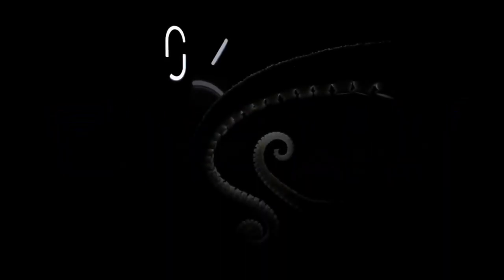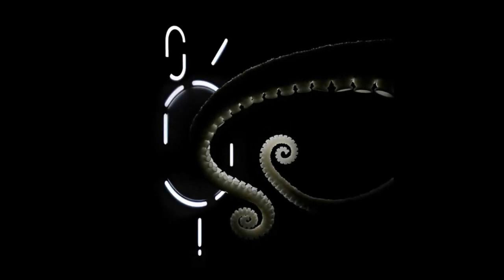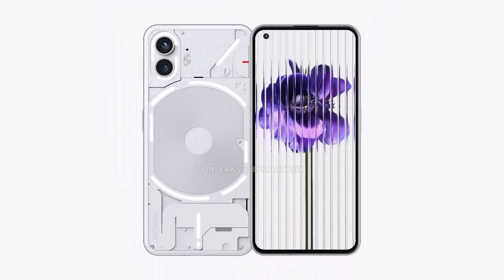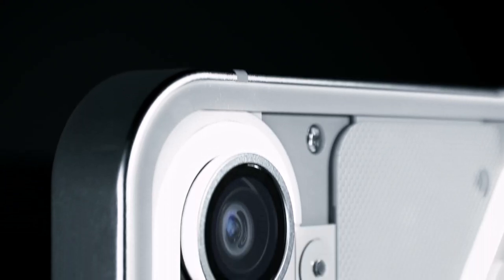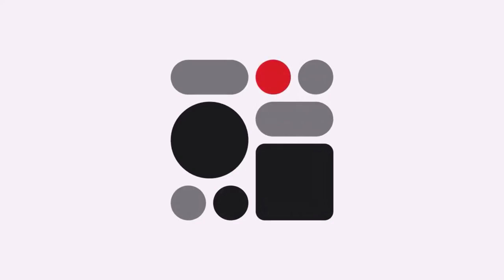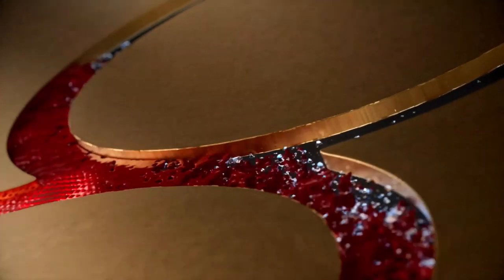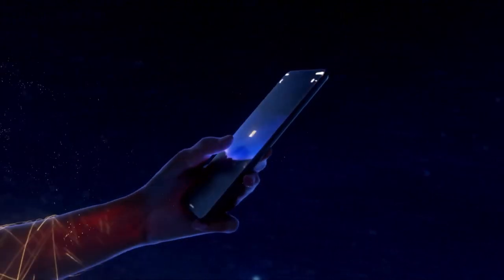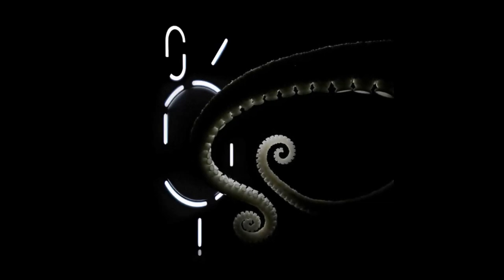Nothing Phone (2) - OFFICIAL TEASER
Finally, Here we have the Official Teaser video of the Nothing Phone 2...

PEACE!!